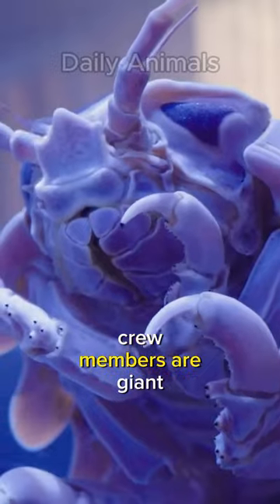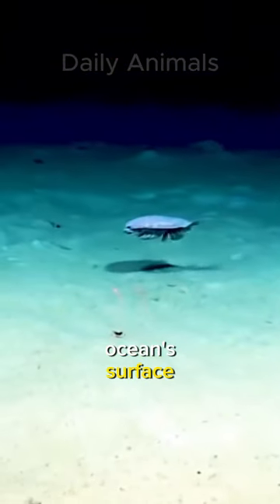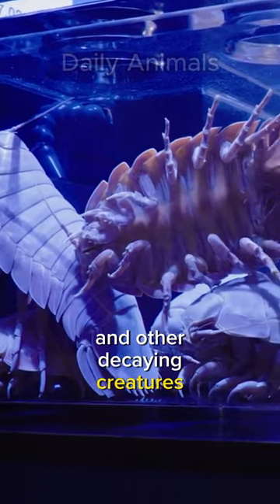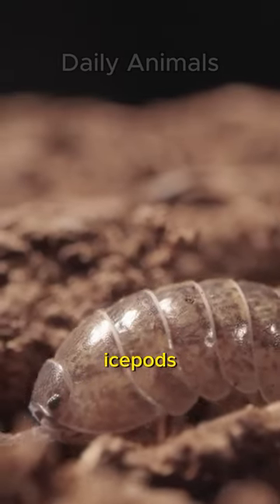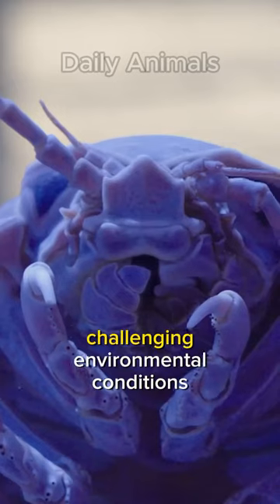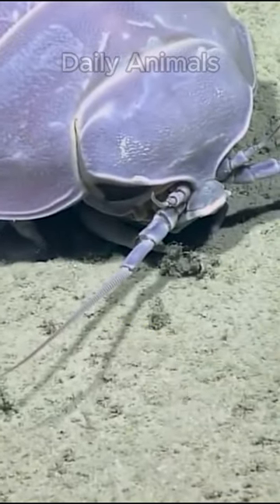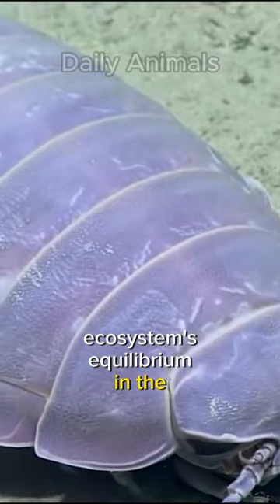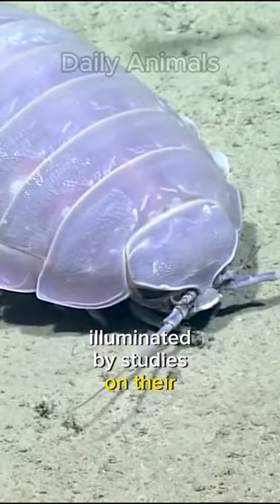Giant Isopod I Deep sea floor cleaner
Giant isopods are scavengers, which means they eat organic material that comes from dead organisms.